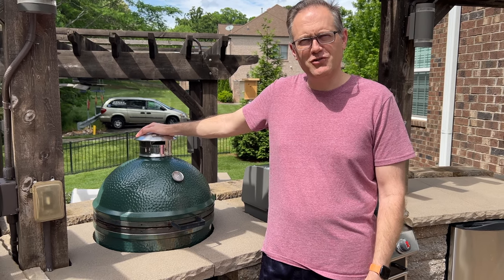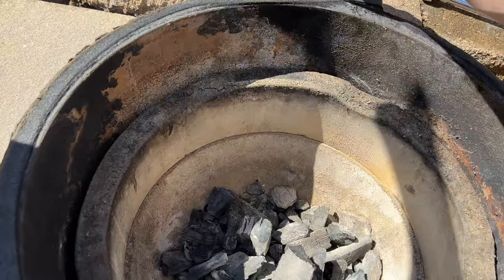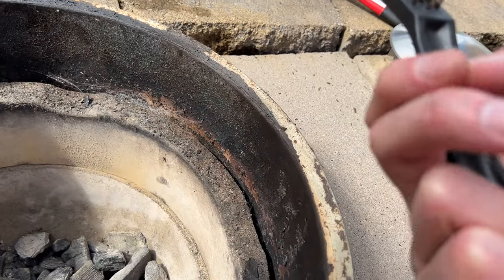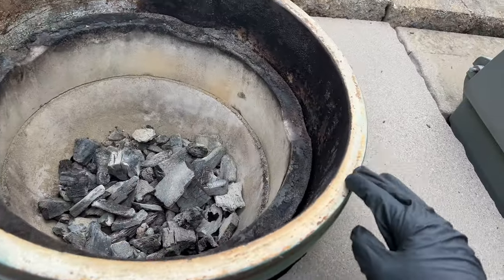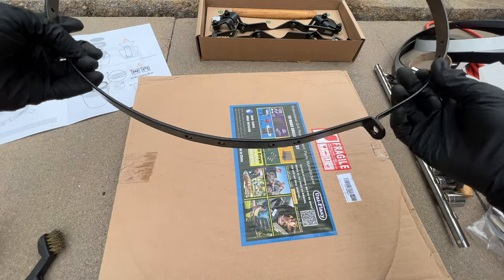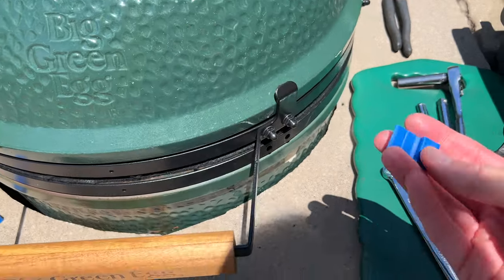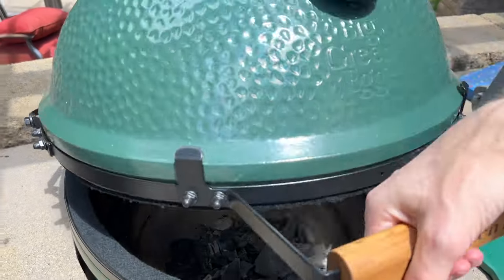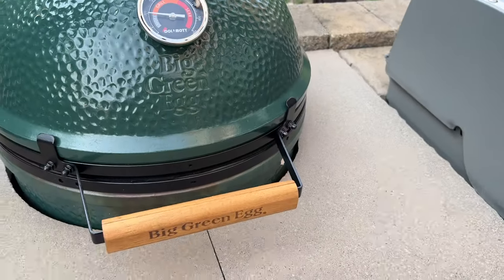Big Green Egg Overhaul after 15 years of use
My Big Green Egg was the most expensive grill I've ever purchased, but since it's lasted so long, the cost of replacing cheap grills every few years has easily paid for it.  However, the last few years it's starting to show it's age. So I decided to overhaul it with all new parts after 15 years.
Here's the link to the hinge kit
Here's the link to the charcoal grate
Here's the link to the cooking grate
Here's the link to the special gasket
Here's the link to the ash tool